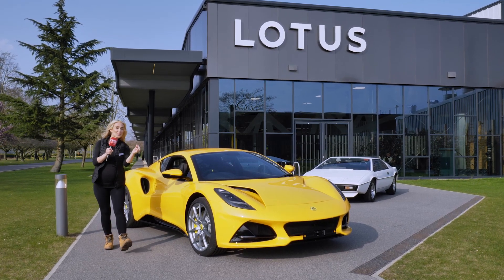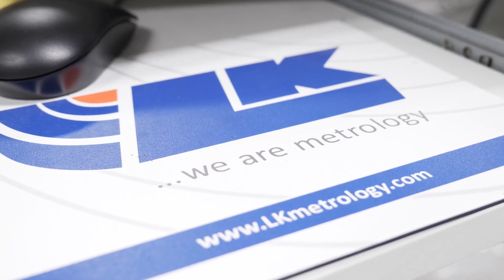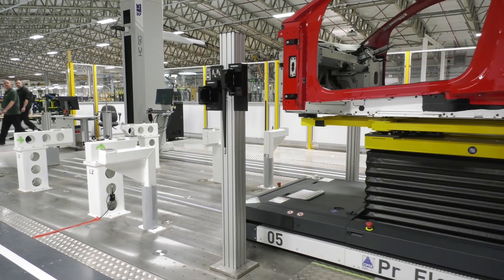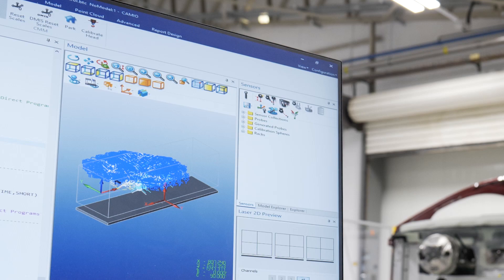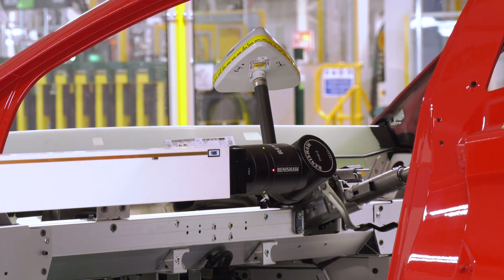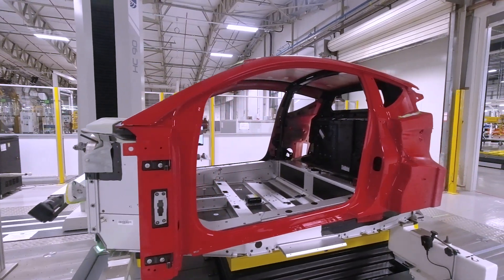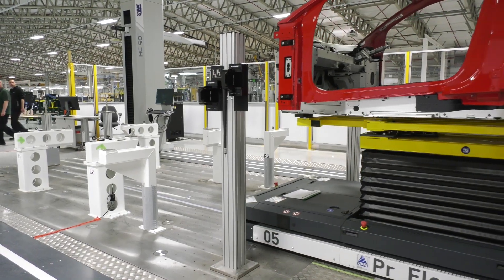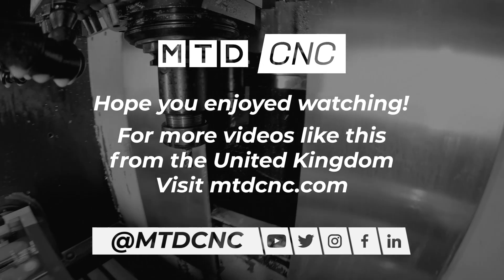The most accurate car ever produced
The new Lotus Emira is the last of the V6 petrol engined two seater sports cars to be produced by the legendary company, but it is also Lotus' most accurately constructed car ever thanks to the installation of a state of the art CMM measuring system from LK Metrology. Steve Shickell & Dave Robinson from LK explain to MTDCNC's Lyndsey how they worked tirelessly with Lotus to enable them to improve their quality to create a world class vehicle . LK Metrology who have been trading since 1963 installed the HC 90 CMM, a twin column machine with two arms & two probing systems that sit inside the production line measuring the car at two stages of the production journey. This amazing piece of technology has a 20 minute cycle time measuring 300 points inside & outside of the car without touching the body using  laser cross scanners. Lotus' Dimensional Quality Manager Tom Mackrill, explains that the HC 90 gives Lotus a high accuracy, quick & flexible system allowing them produce extremely high build quality. If you're looking at any type of CMM, talk to the guys at LK Metrology.